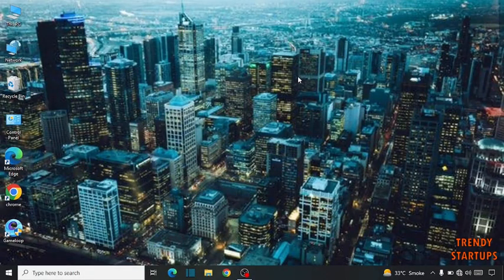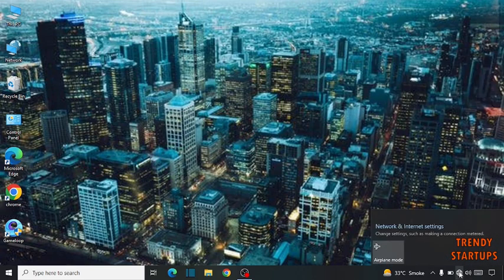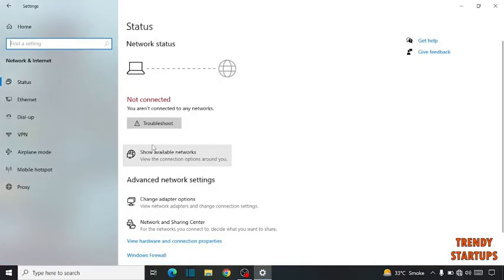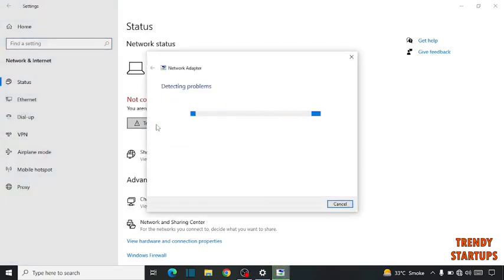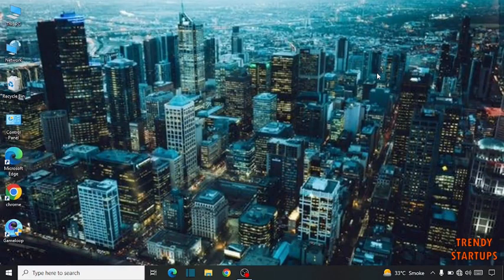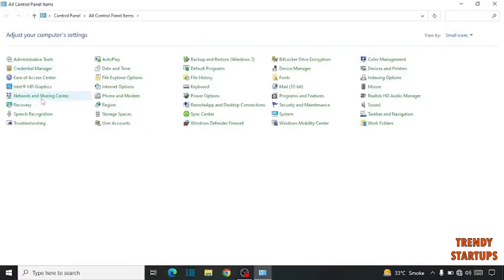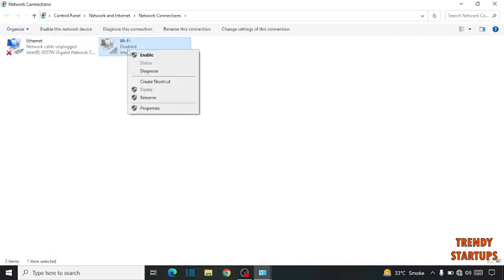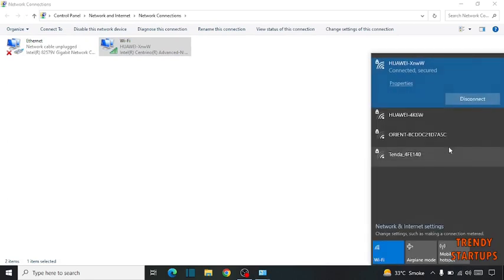🔥 "NOT CONNECTED" No Connections Are Available Windows 7,8.1,10 || New Method 🔥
Solved -  "NOT CONNECTED" No Connections Are Available Windows 7,8.1,10 || New Method.

Hi Guys, In this video I will show you How to fix No Connections Are Available Windows 7,8.1,10.

I hope, This video will help you. So keep watching this video to fix No Connections Are Available Windows 7,8.1,10 and if you want more of these little tips and tricks, then please do subscribe to our channel and give a thumbs up.